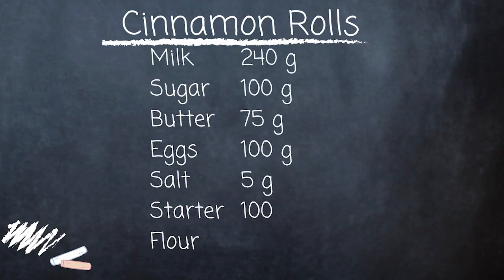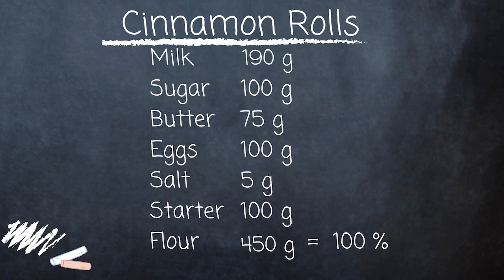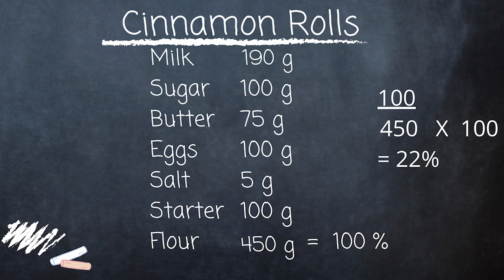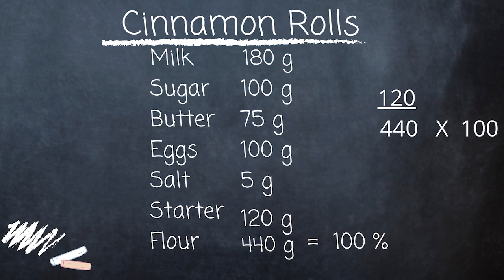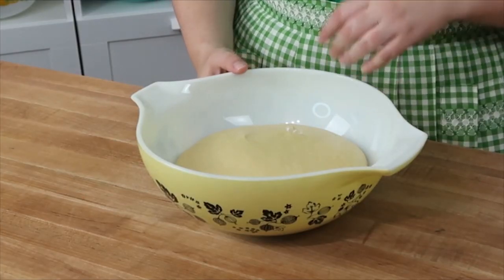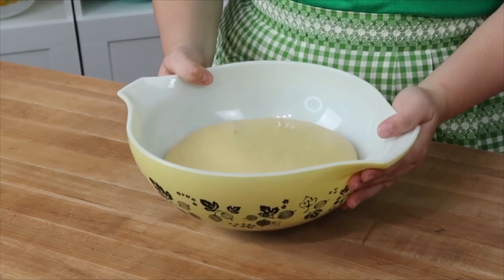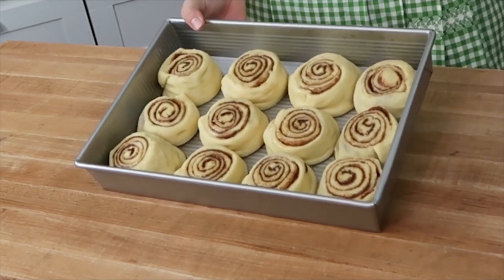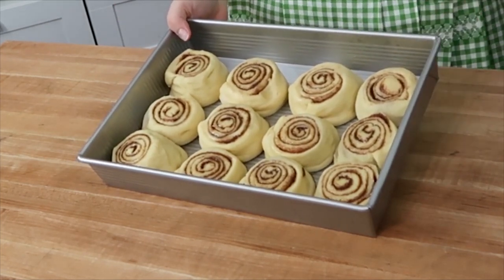How to Make any Bread Recipe into a Sourdough Recipe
One of the most common questions I get is how to convert yeast dough recipes into a sourdough recipe. The process isn't completely straight forward, however it can definitely be done with a little practice! This is the method I use to convert my recipes into sourdough recipes.

TIMESTAMPS:
0:00 Introduction
0:38 What you need to know before you start
1:20 How to decide how much starter to put in your dough
2:53 Percentage of starter to put into your dough
3:30 How to adjust your recipe to keep the hydration the same when adding starter
5:07 Adjusting the liquid temperature when converting to sourdough
6:08 Increasing rising times when converting to sourdough
7:39 How to read your dough to know when it's ready
10:40 Outro
To Calculate your Optimal Water Temperature:
Take the temperature of your room, your starter, and your flour in Fahrenheit and subtract those from 300.
For example: Room temperature is 72F, Flour 72F, Starter 72F
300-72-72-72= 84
If you are kneading your dough by hand, subtract another 5 from your new number and this is the ideal temperature of your water.
If you are using a stand mixer, subtract by 10 and this is the ideal temperature of your water.